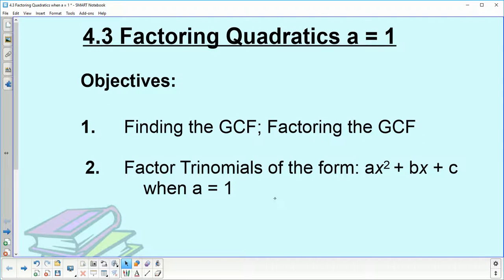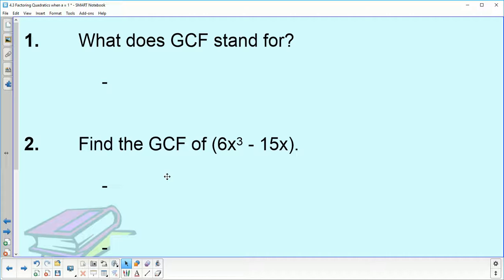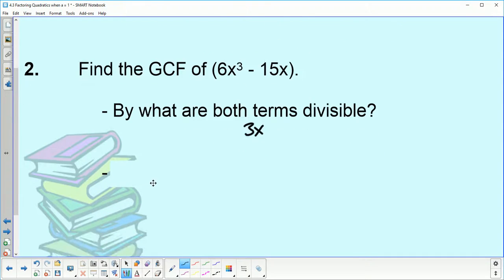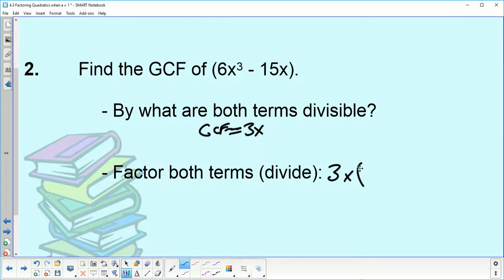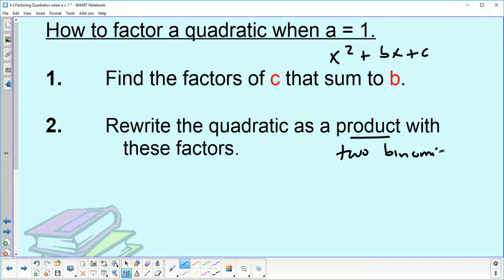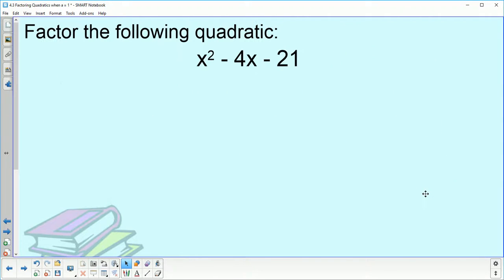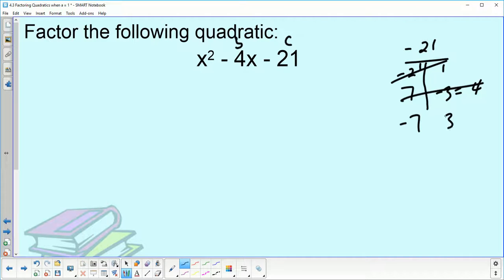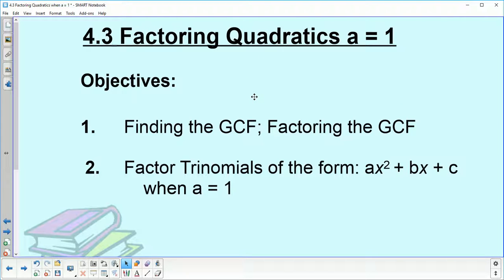4 3 Factoring Quadratics when a = 1